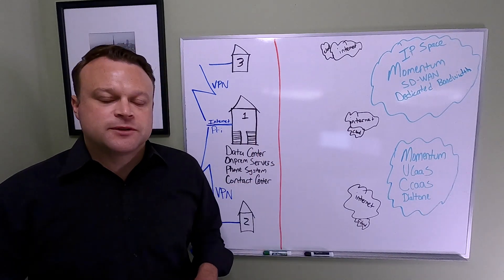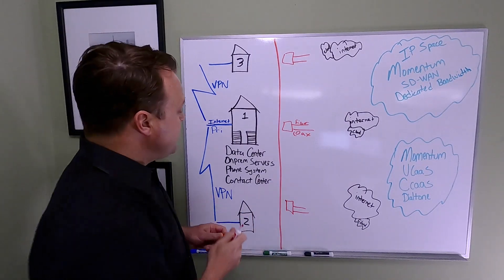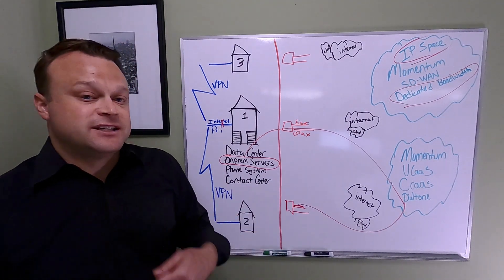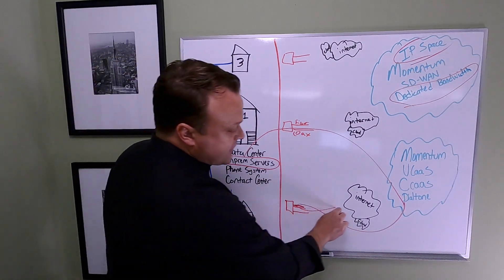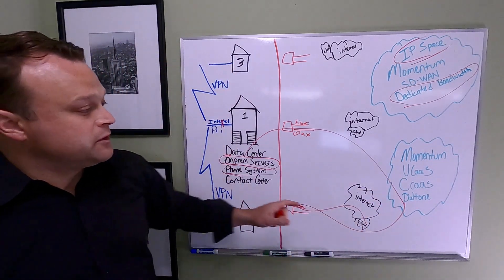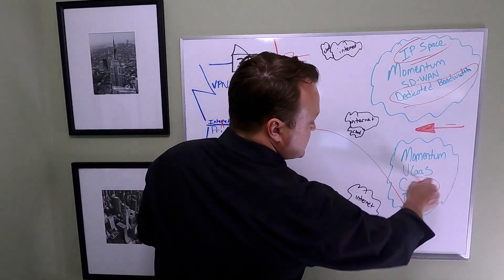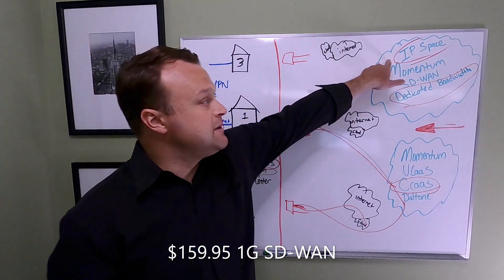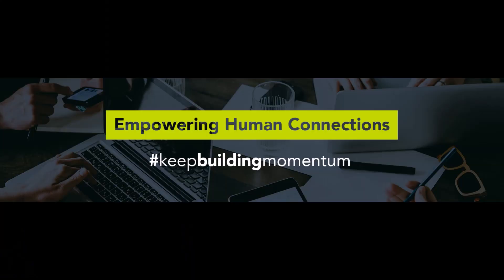SDWAN Migration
A recent example of a client moving away from legacy network, ISP and phone system to a new solution with Momentum Telecom.